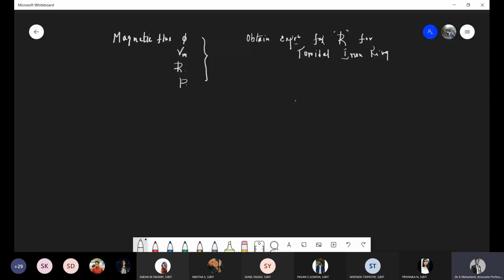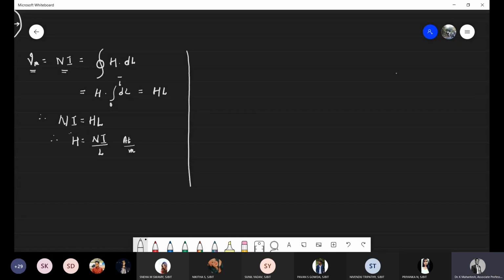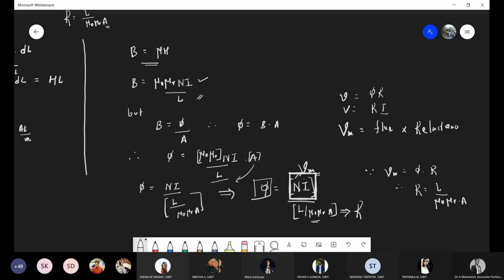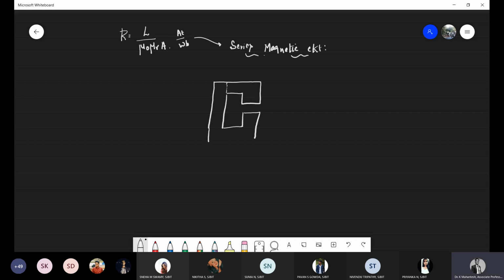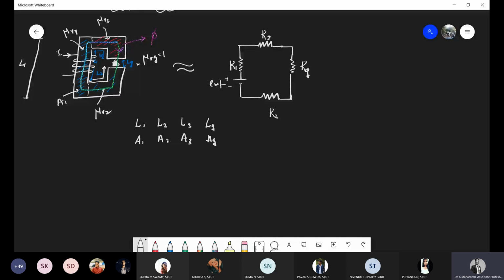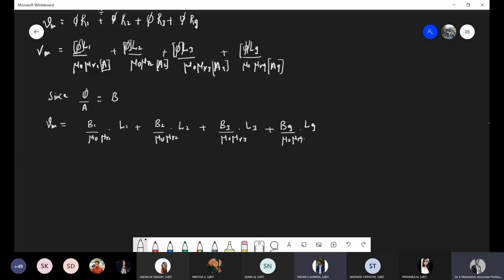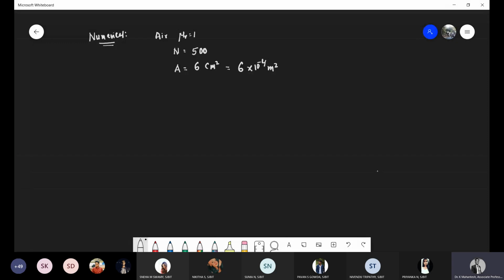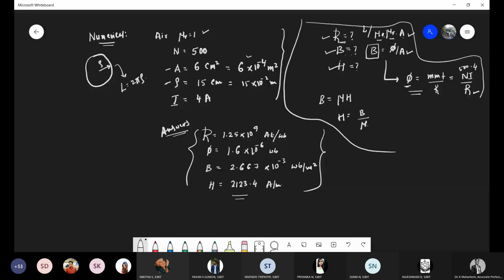Electromagnetic Waves Magnetic Circuit